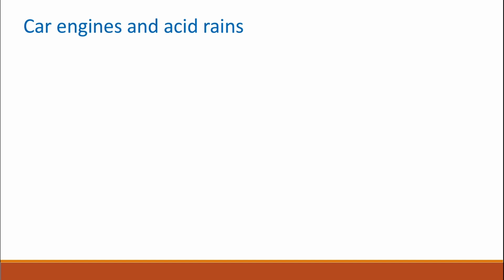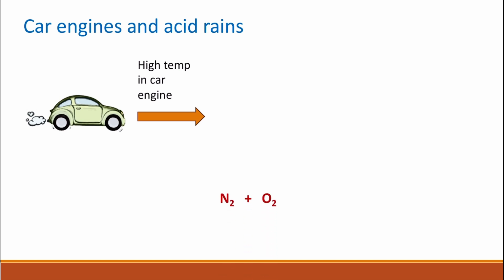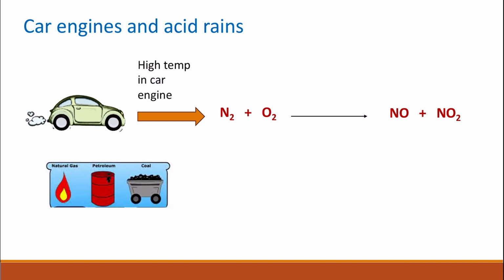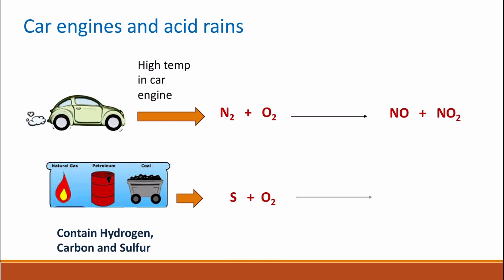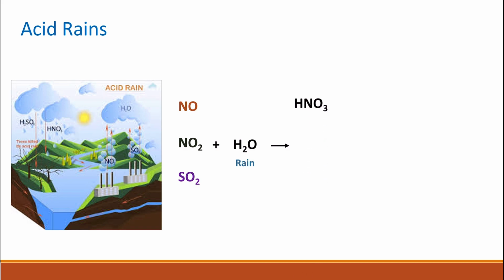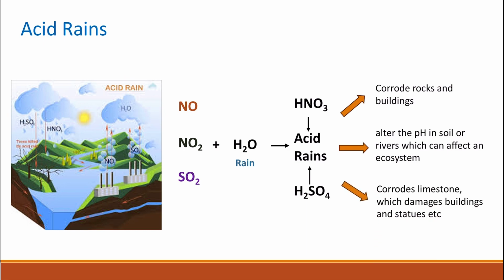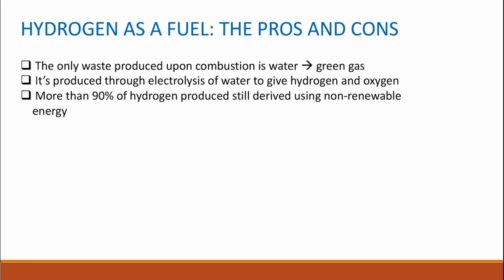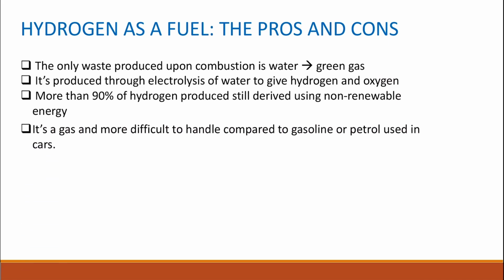Acid Rain Edexcel IGCSE Chemistry